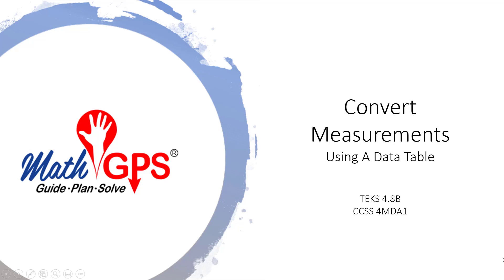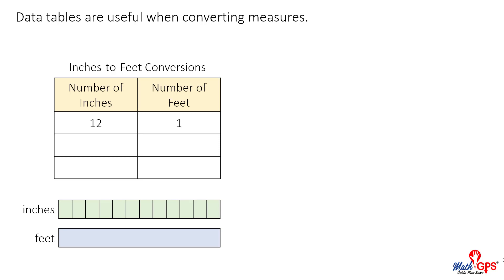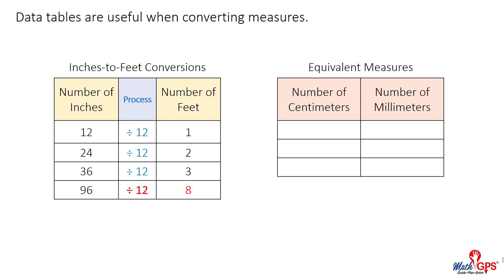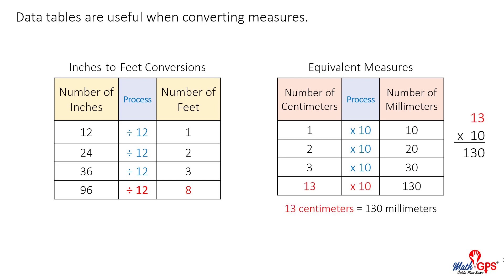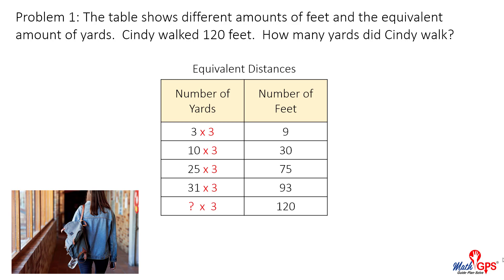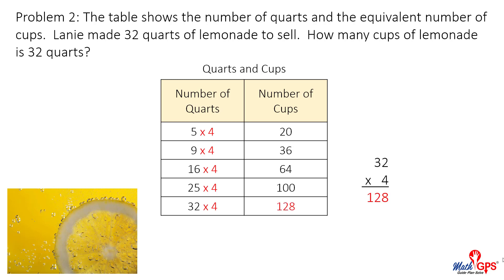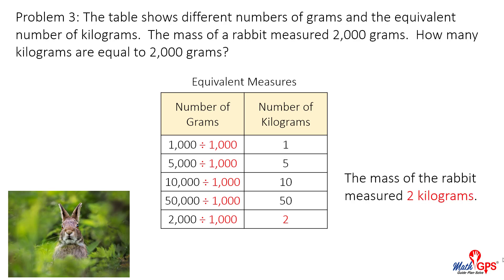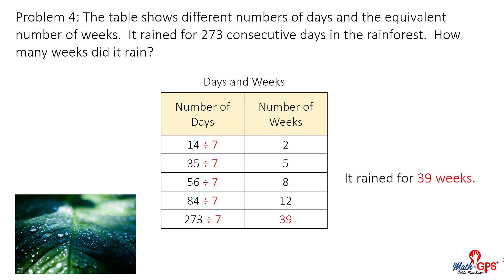TEKS 4.8B Convert Measurements Using a Data Table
Texas 4th grade - convert measurements using a data table - examples, explanations and problems.  Grade 4, TEKS, 4.8B, CCSS: 4MDA1